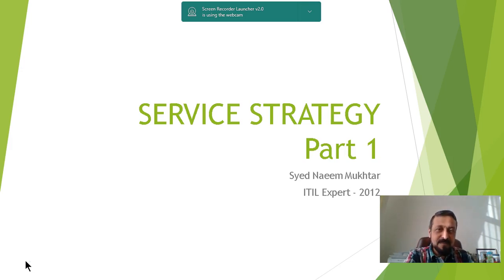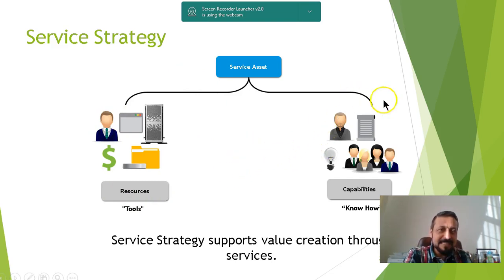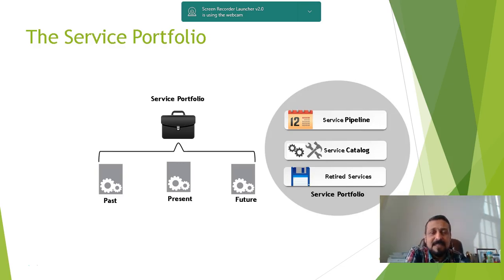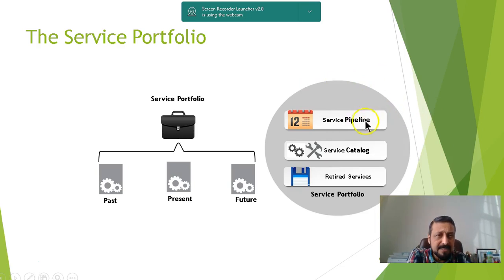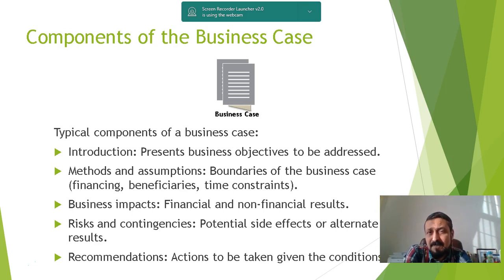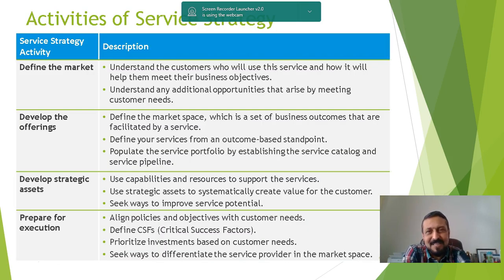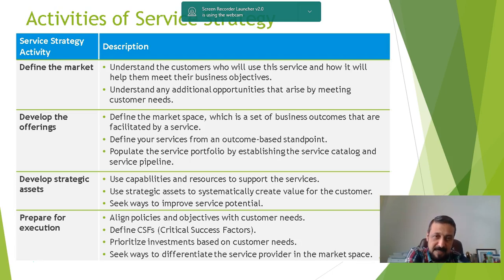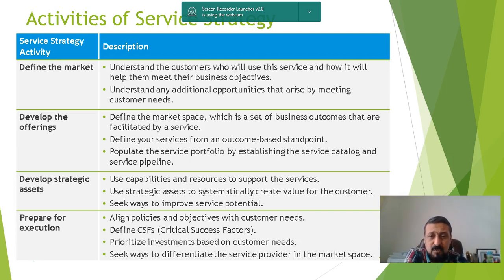ITIL Training Video 5 Service Strategy Part1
ITIL Foundation Training video series